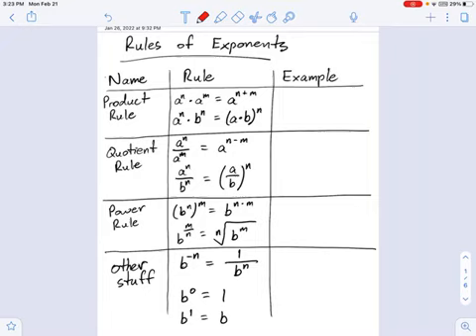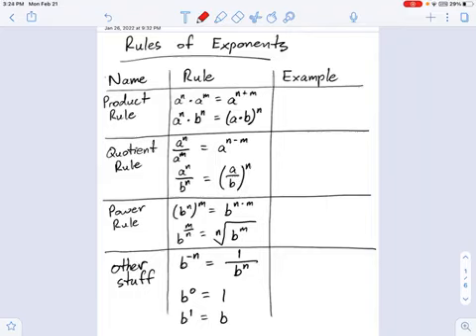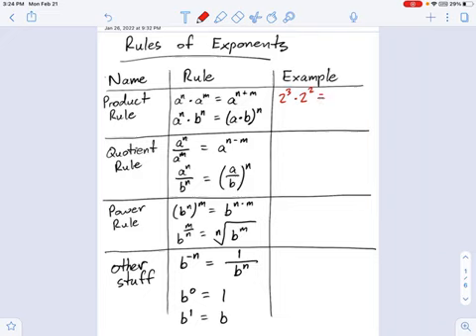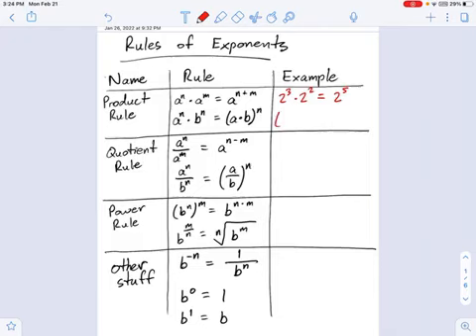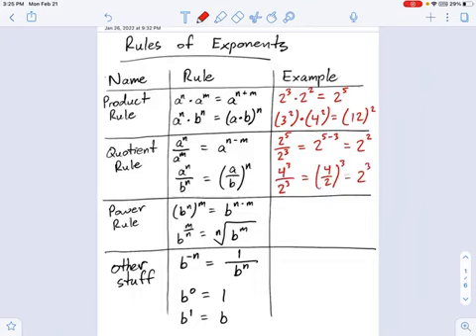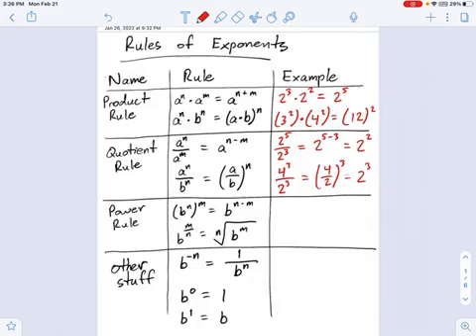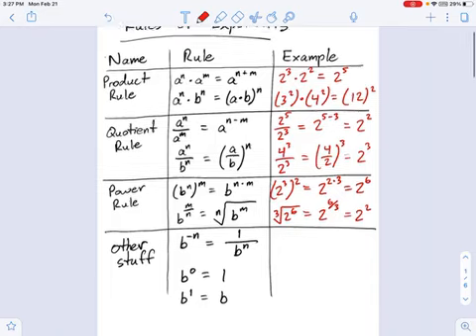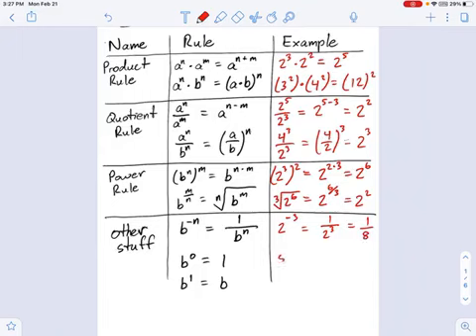SM3.06.10 - Properties of Exponents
Murphy Math --
Introduction to the properties of exponential functions.  Includes Product Rule, Quotient Rule, Power Rule, Negative Exponents, the Zero Rule, and the One Rule.